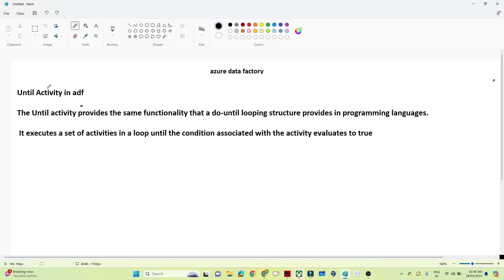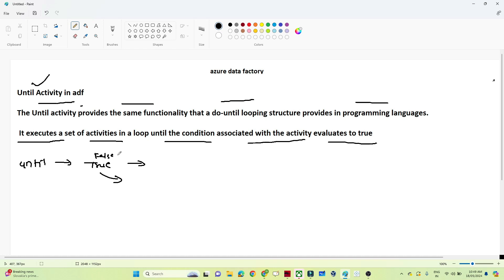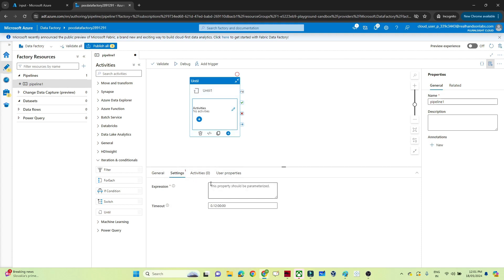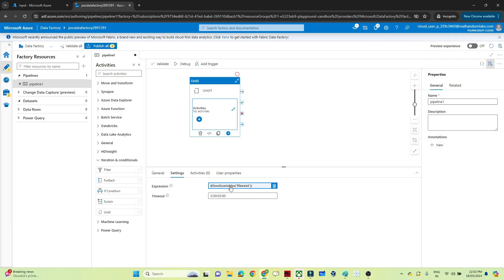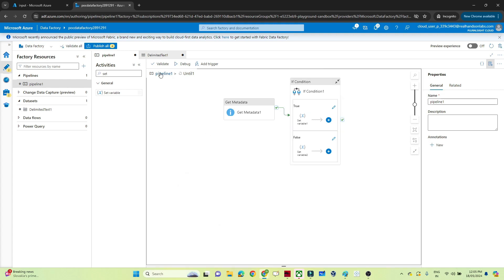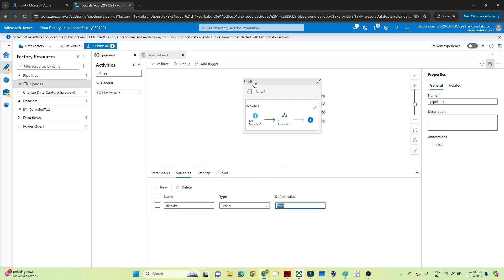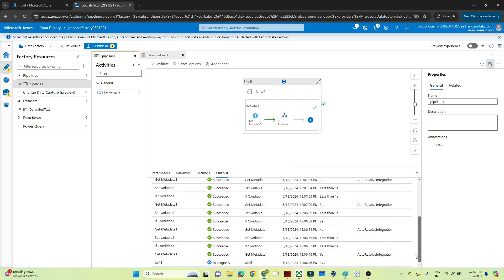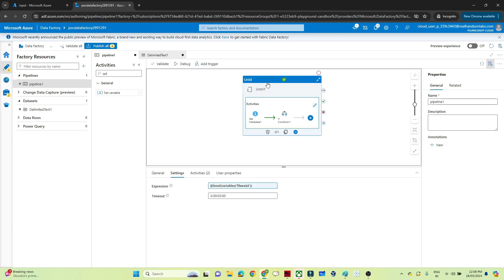35. Until activity in azure data factory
Until activity in azure data factory

In this video, i discussed about Until Activity in Azure Data Factory

script